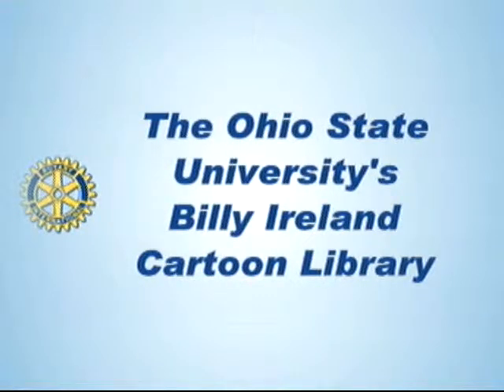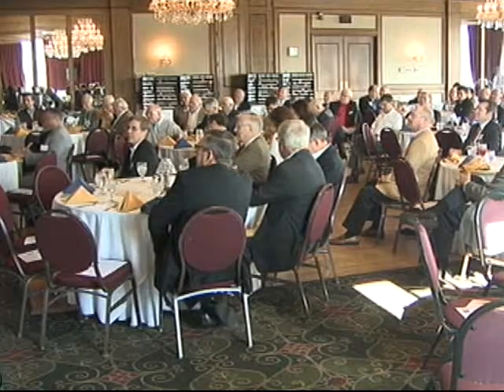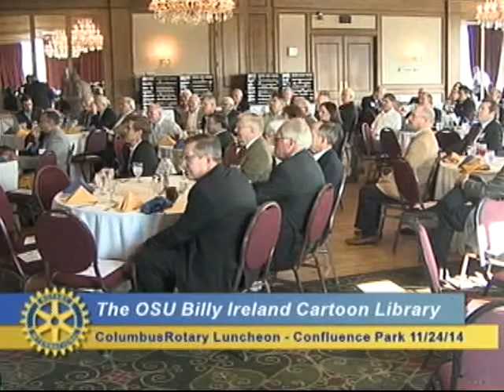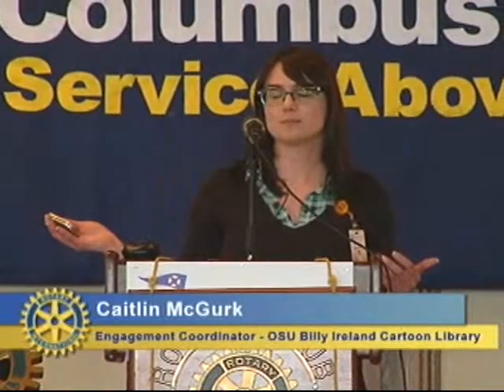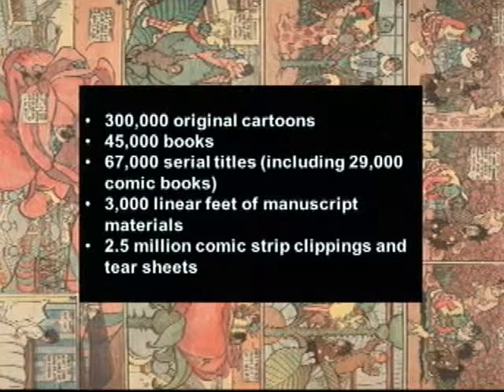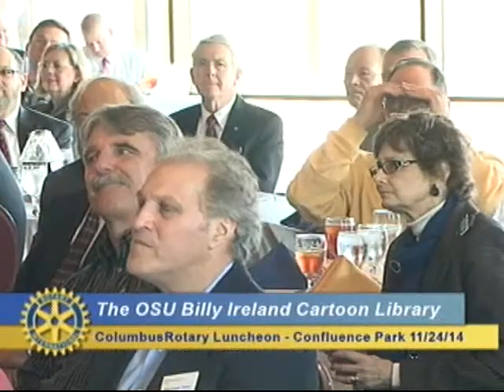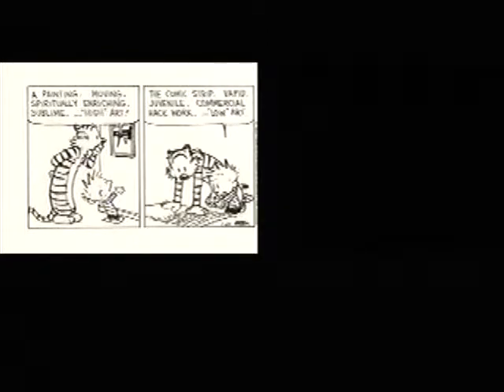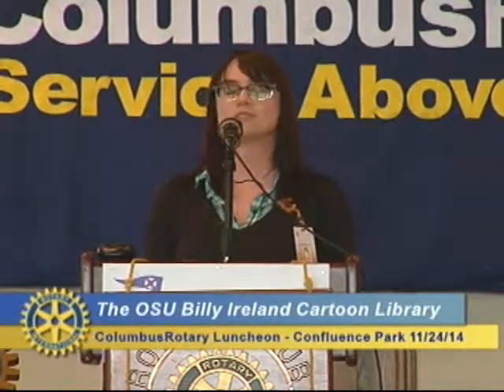ColmbusRotary: OSU Billy Ireland Cartoon Library